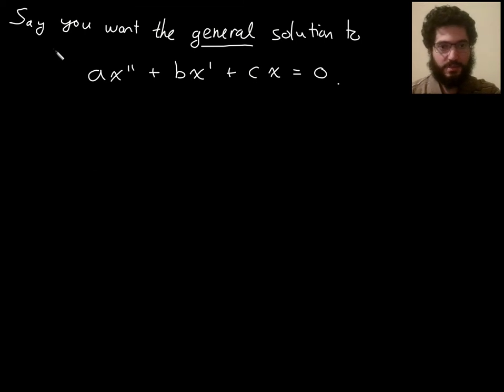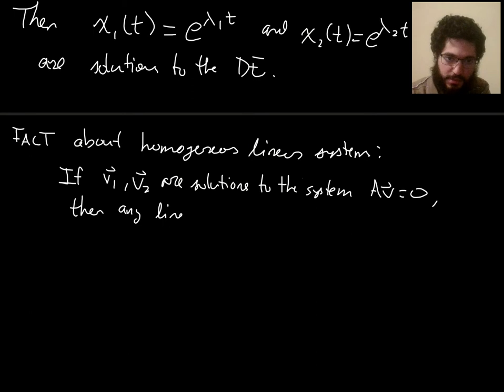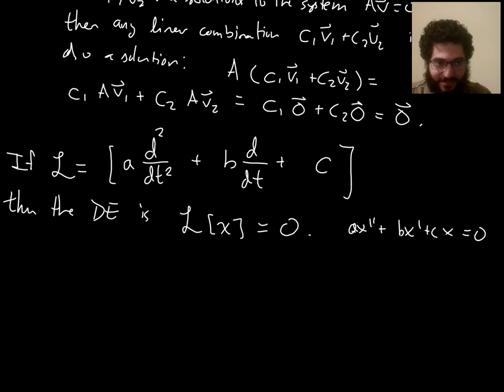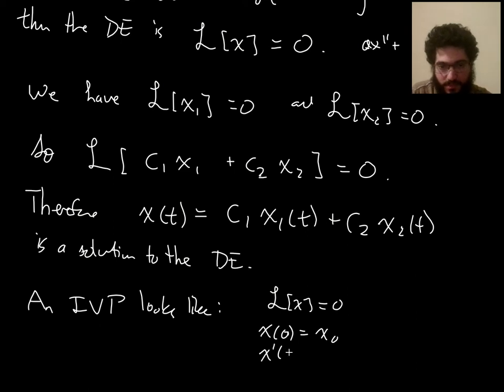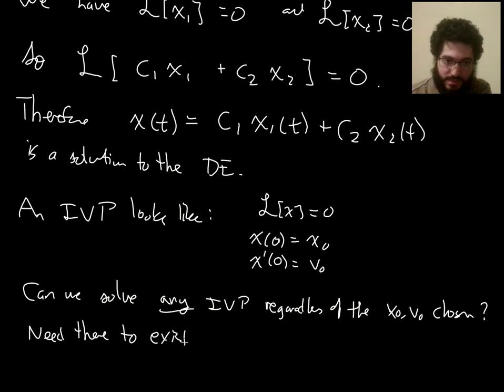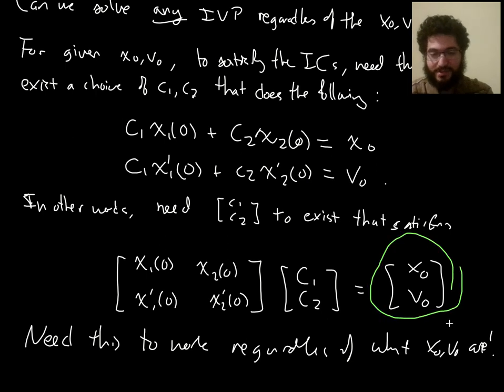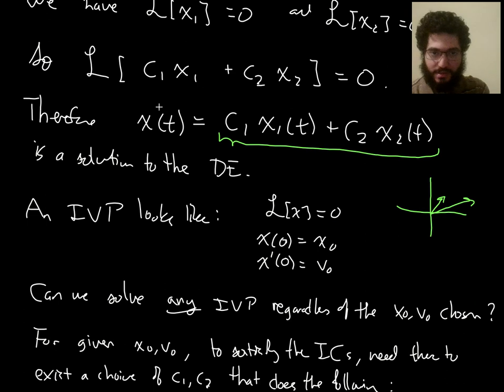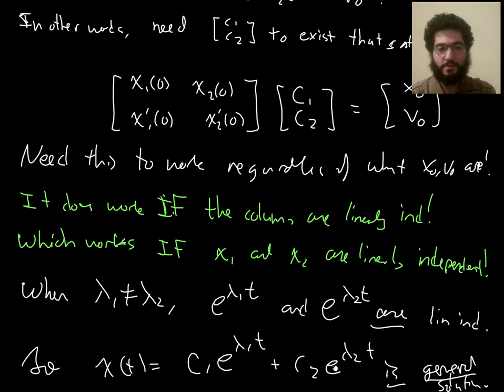4B L10P3 Second Order Linear Homogeneous DEs with Constant Coefficients, Case 1